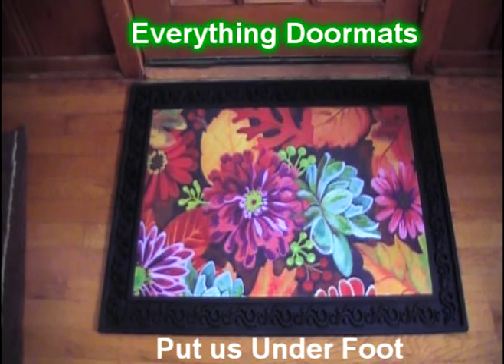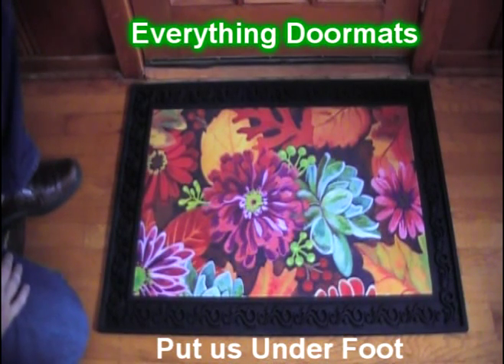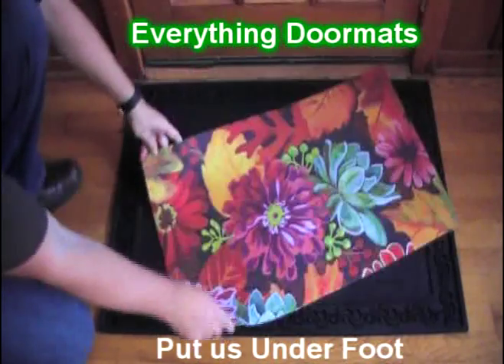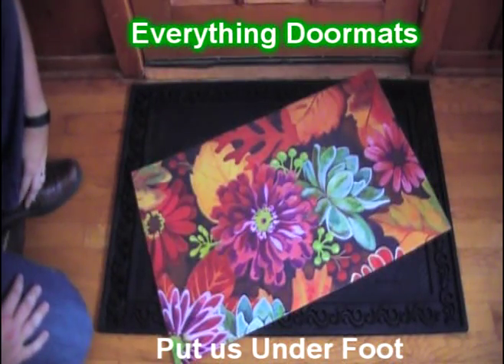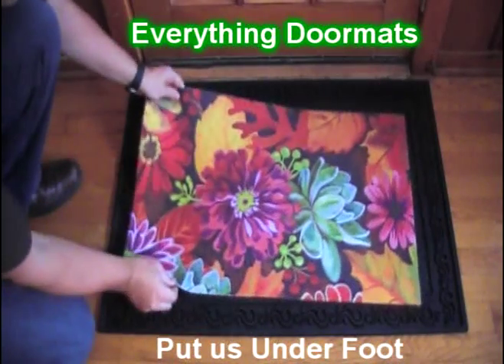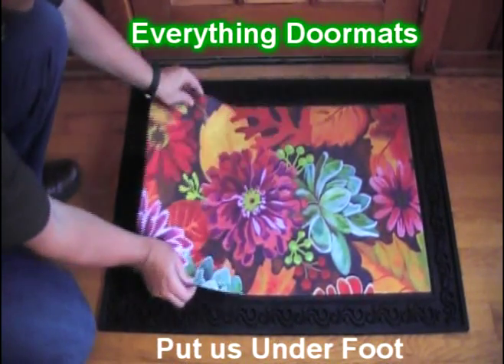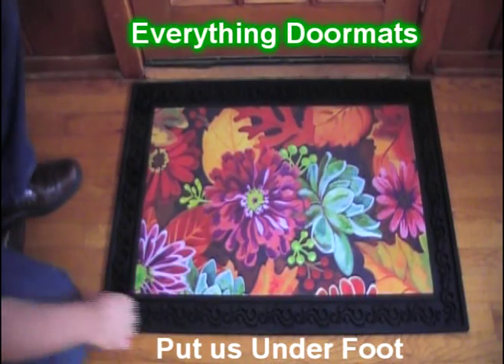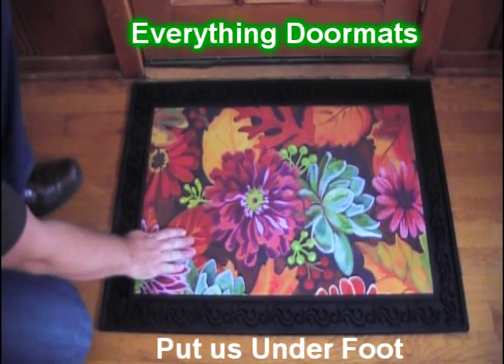Autumn Jazz MatMates Insert Doormat - 18 x 30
To help their customers even more William & Nicole have put together a series of short videos showing off the different features of their mats. This video shows a 2015 fall doormat - Autumn Jazz MatMates insert. Get this bright and beautiful fall mat